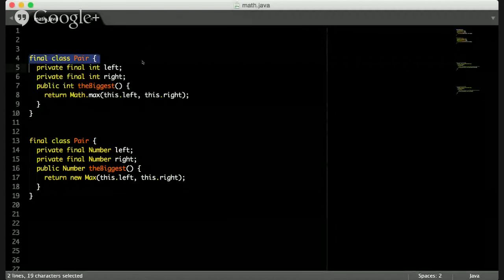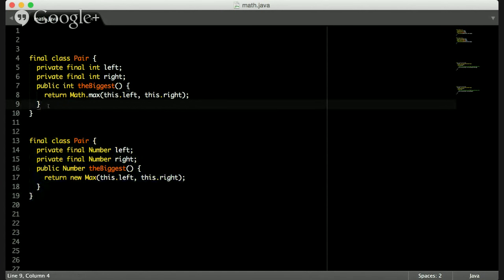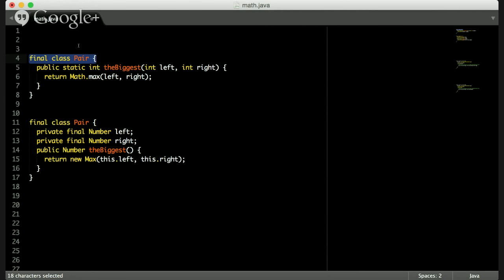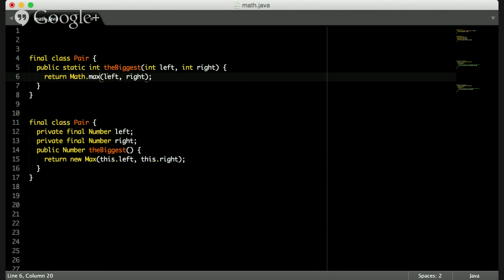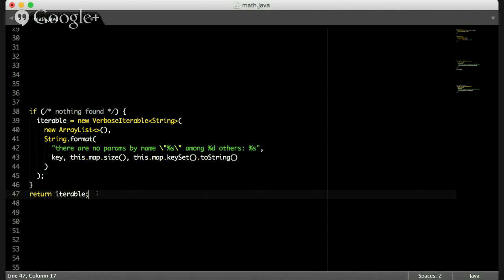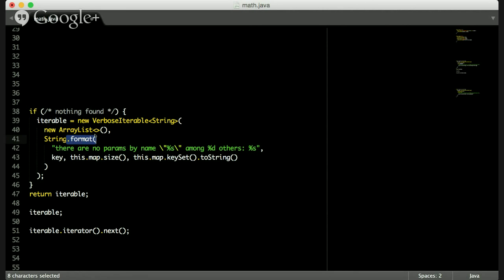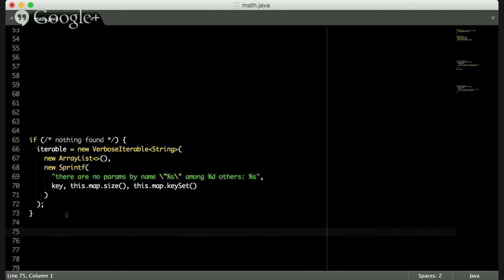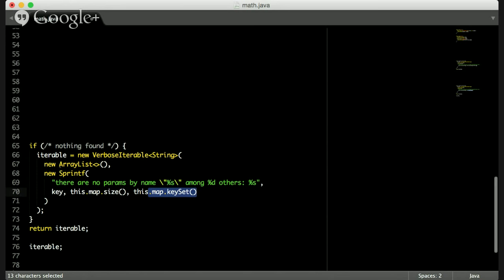Objects vs. Static Methods (webinar #1)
It's a one-hour webinar about static methods in OOP and why they should be replaced by objects. The webinar was be based on this article: